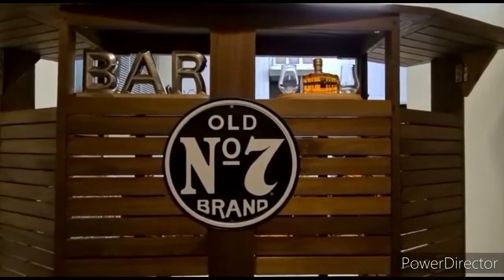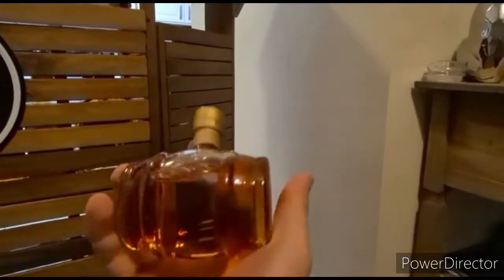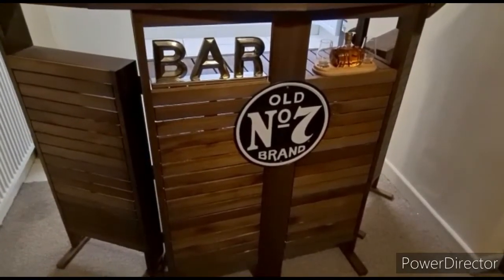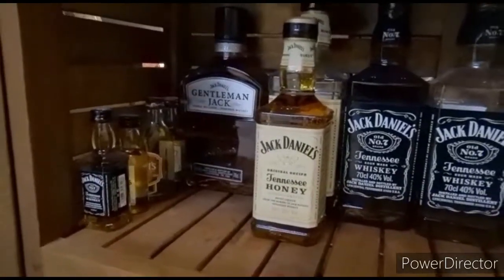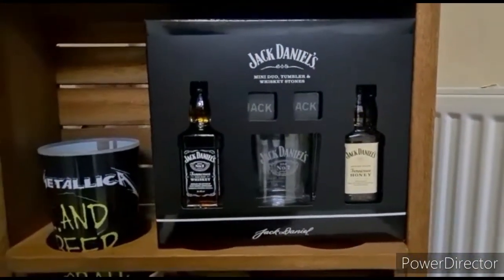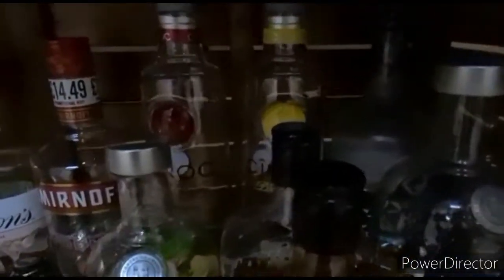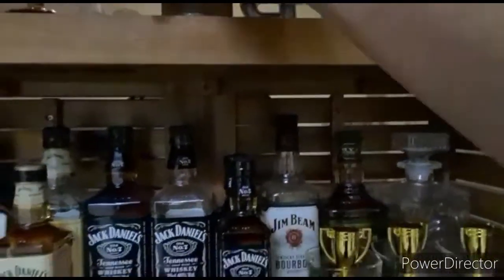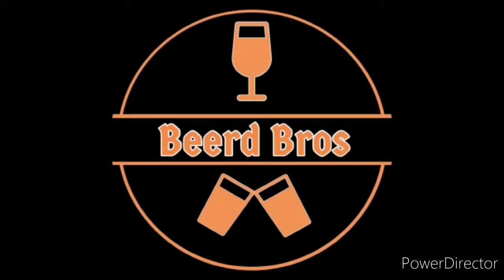Virtual Home Bar Tour - The Beerd Bros Bar!